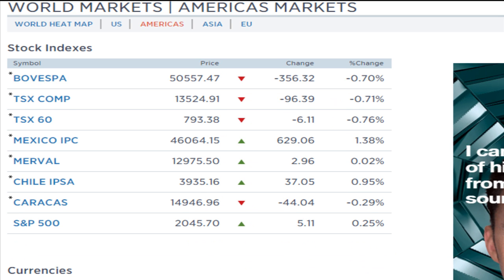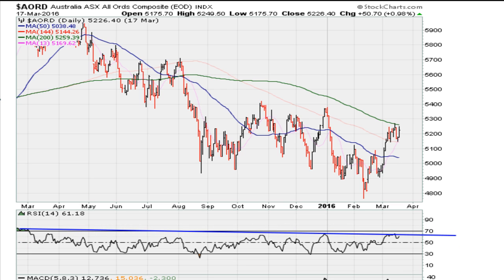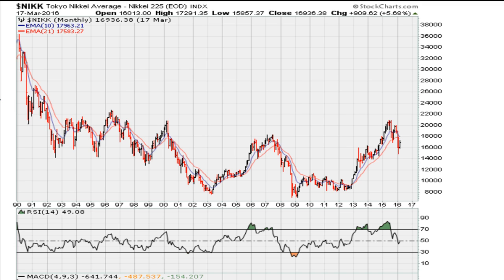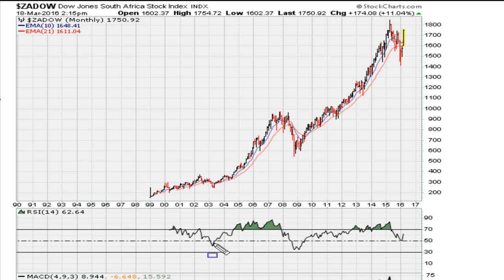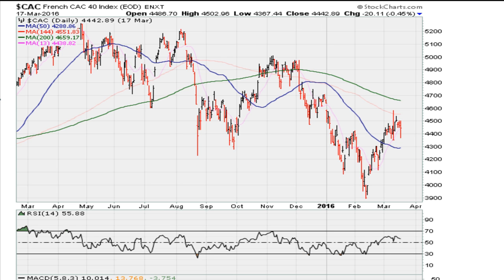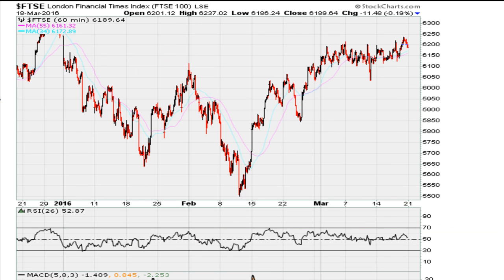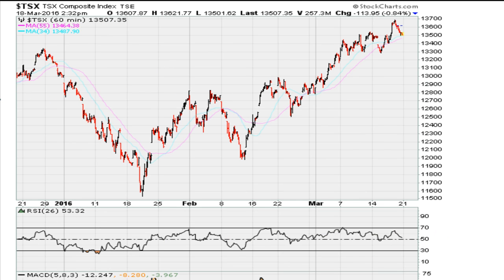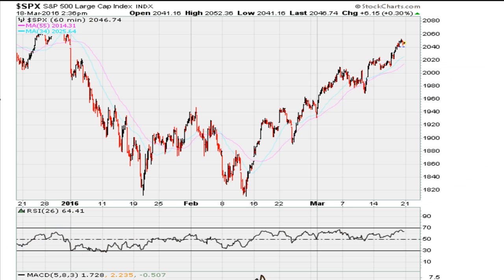World Market Technical Analysis March 19-20/2016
[Copy-Paste From Last Weekend's Market Analysis Summary - Since The Charts Have Not Changed Much After This week's action. ]

Monthly charts have improved significantly yet in the short-term we are now faced with weekly, daily and hourly chart resistance.

Could it be that within the construct of a market CURRENTLY showing potential for a month to month rally we could get a slight pull back?